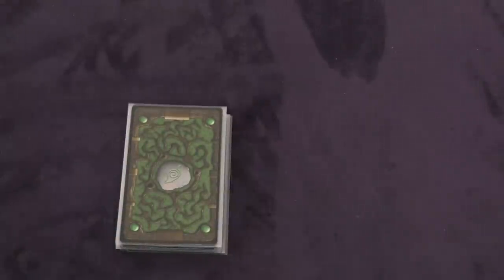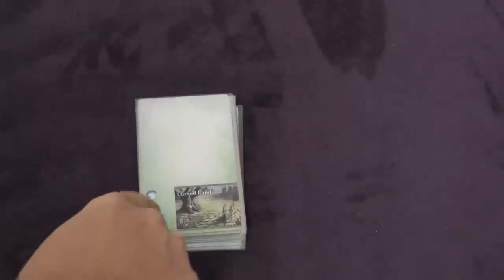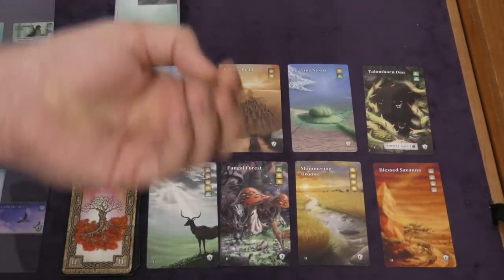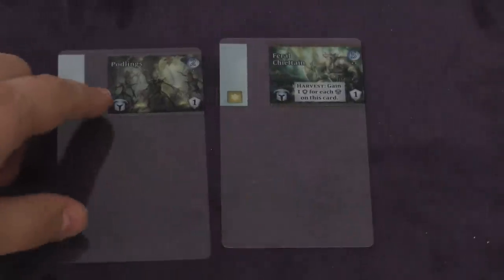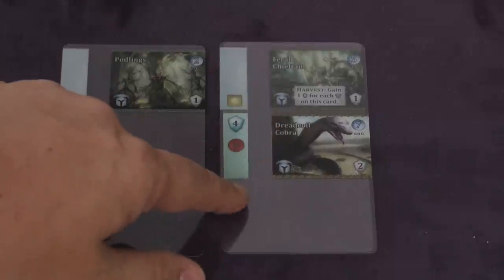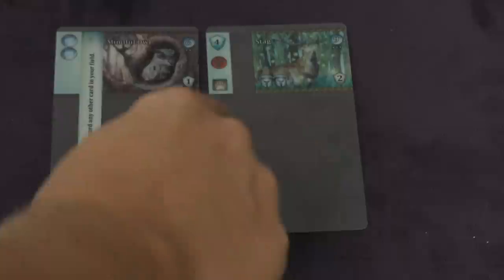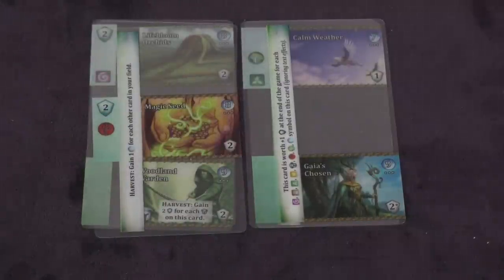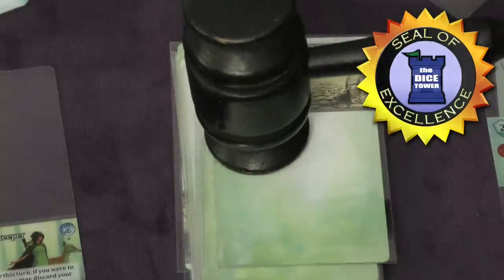Mystic Vale Review - with Tom Vasel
Tom Vasel takes a look at a card crafting game!

00:00 - Introduction
01:06 - Game overview
09:07 - Final thoughts